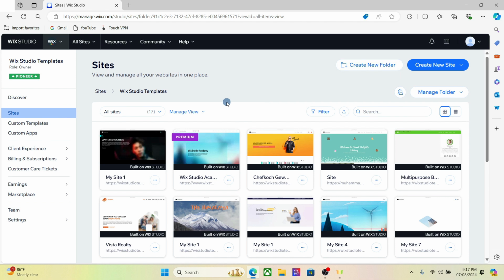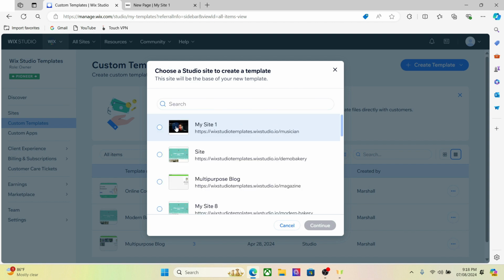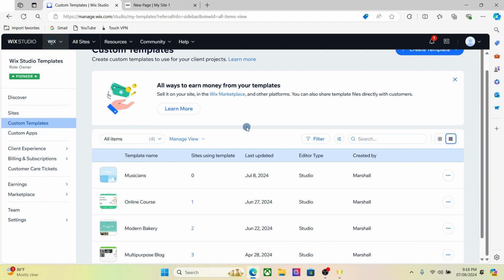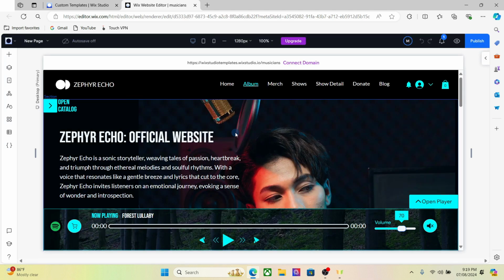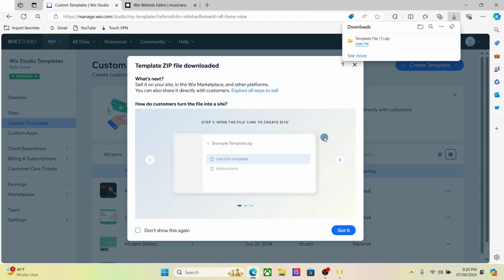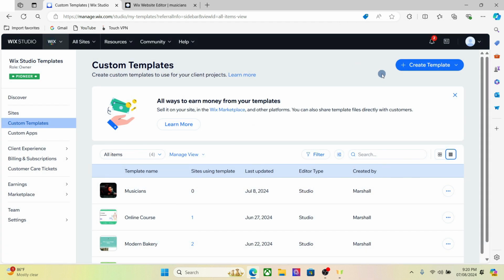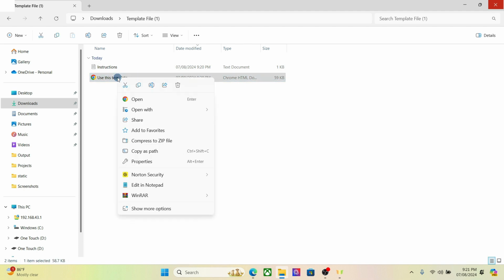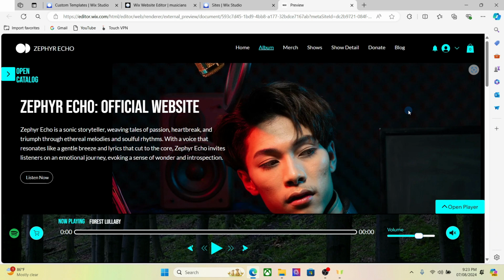How to Convert Wix Studio website to Template & Import and Export as Zip Files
0:00 - Intro
0:20 - How to convert the Wix Studio website into templates
1:14 - How to Export Wix Studio Templates as Zip Files
2:26 - How to Import Wix Studio Templates from Zip Files
3:13 - Imported website preview and Template